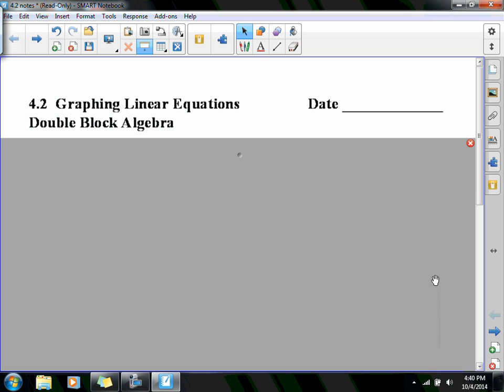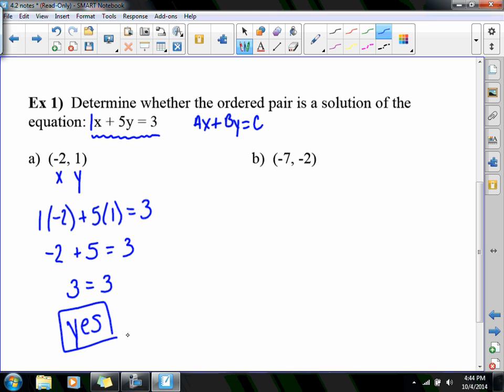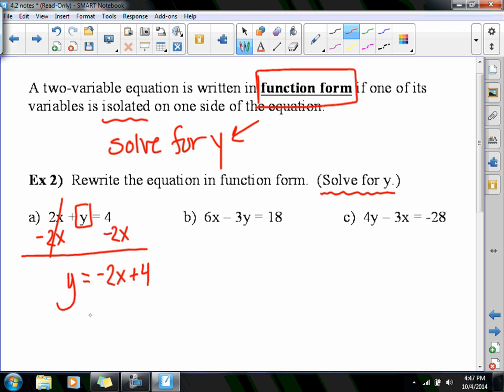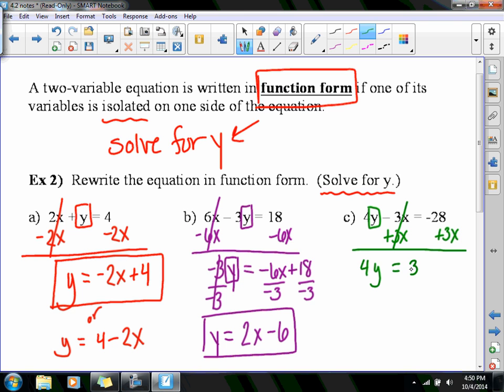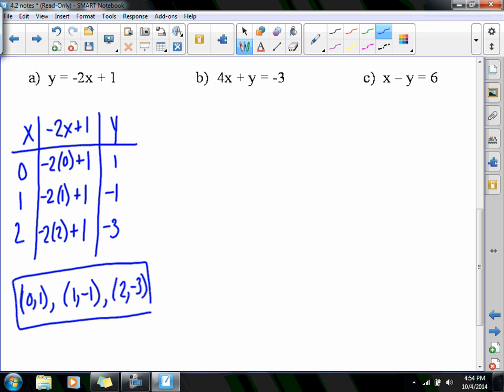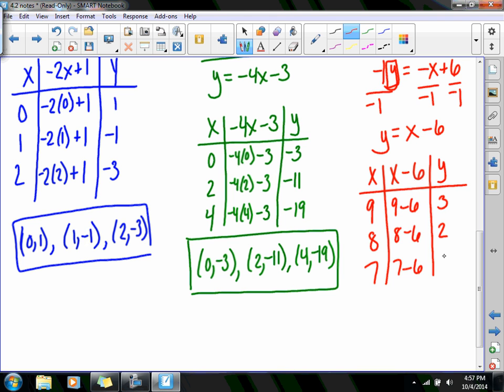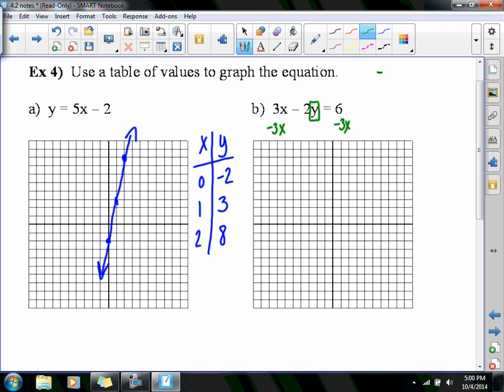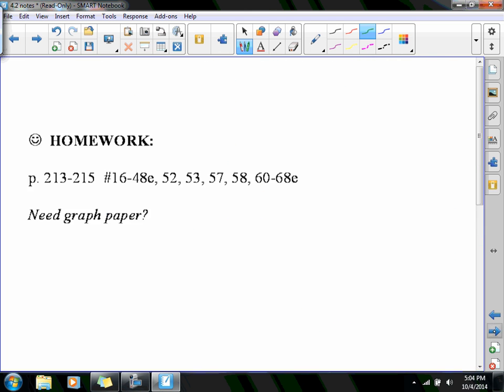section 4.2 DBA video notes